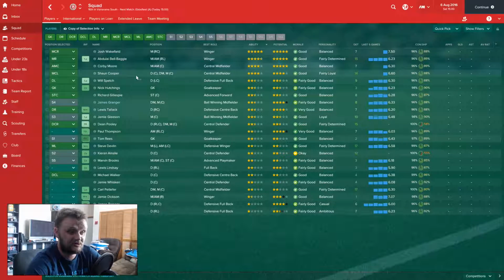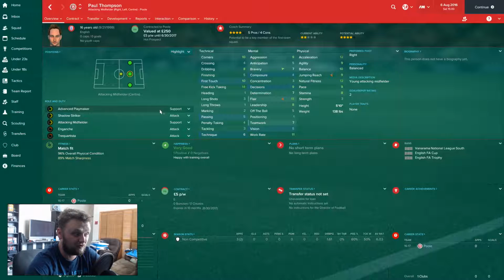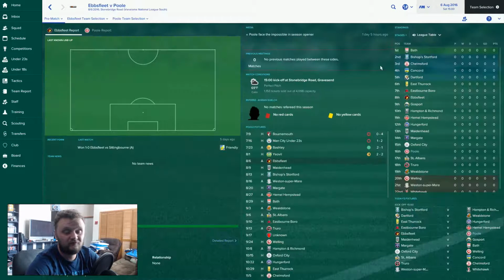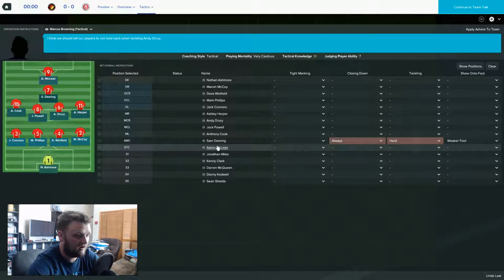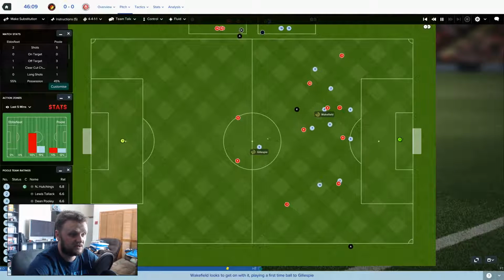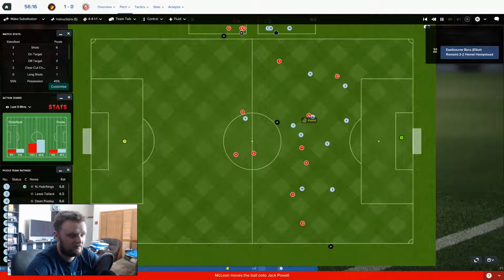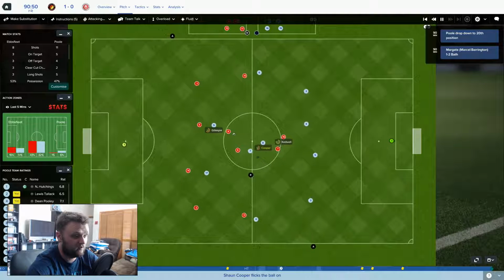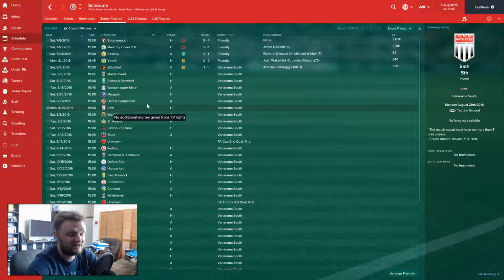A Dolphin's Tale - Football Manager 2017 Lower League Save - Part 1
Welcome to A Dolphin's Tale - A football manager 2017 lower league save starring Poole Town FC of the Vanarama South.

In this episode we take a look at the squad and play our first league game against Ebbsfleet FC.

Can I lead Poole Town to glory. lets find out.